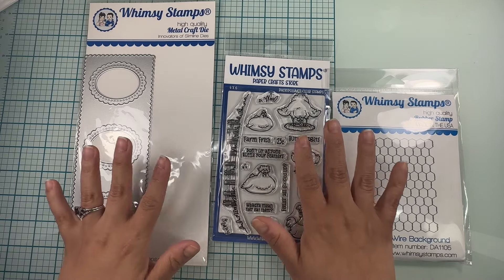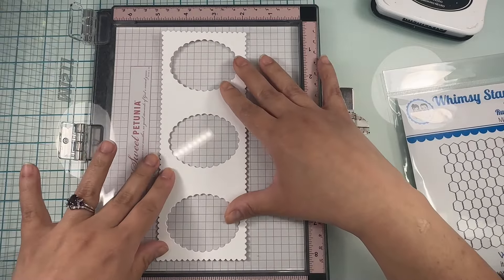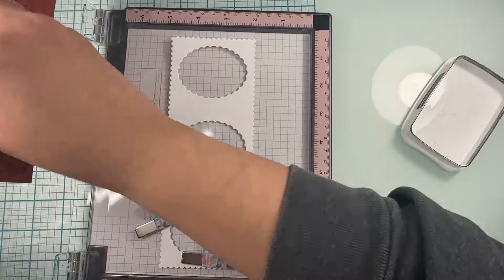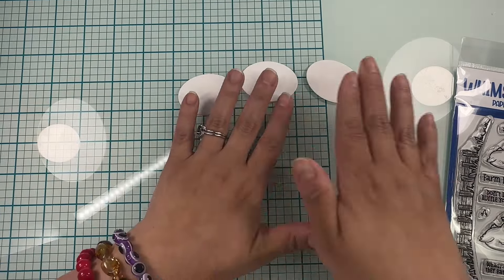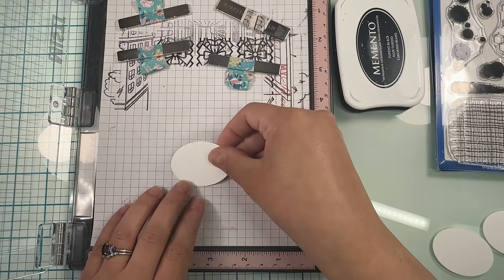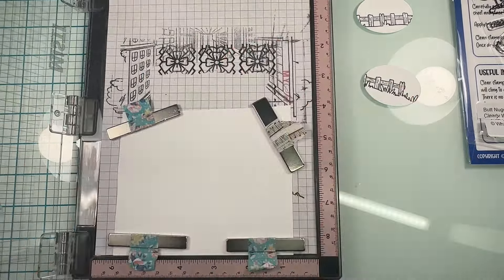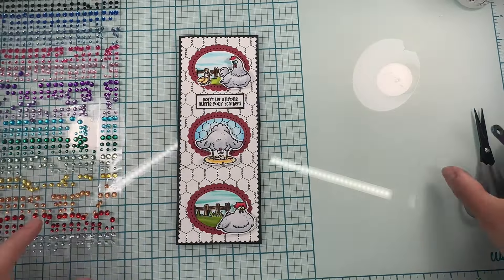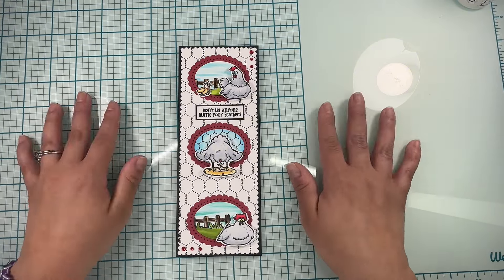Slim Line Card Ft. Butt Nuggets Clear Stamp Set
Come and make this fun slim line card featuring the clear stamp set Butt Nuggets.